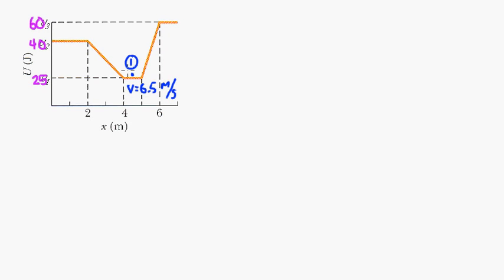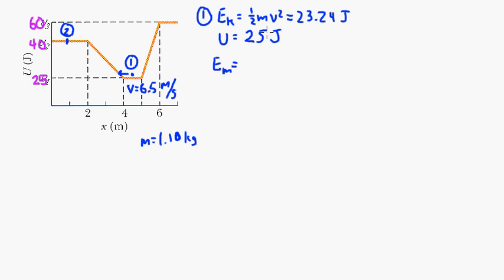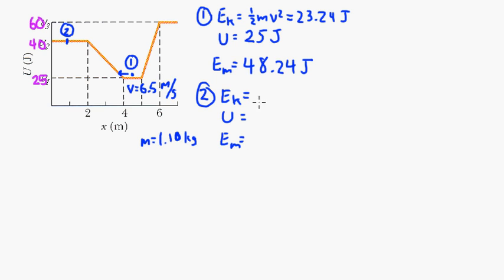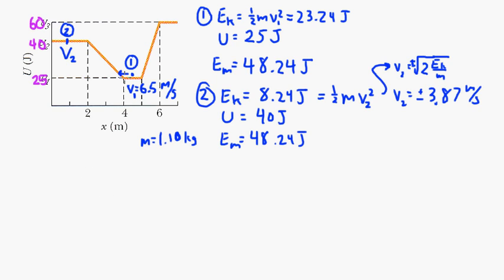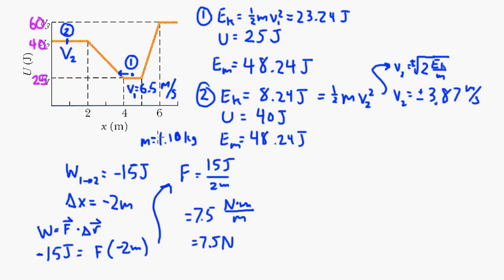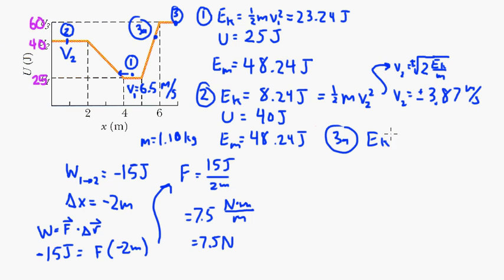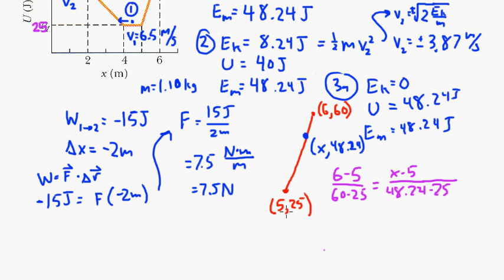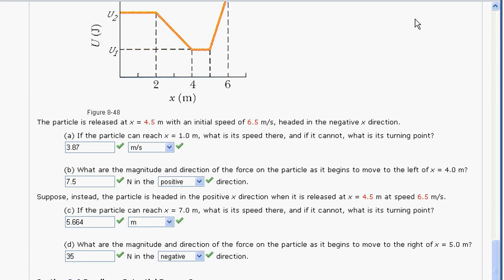Work and Energy III Problem 5